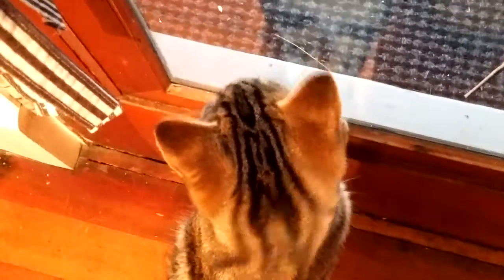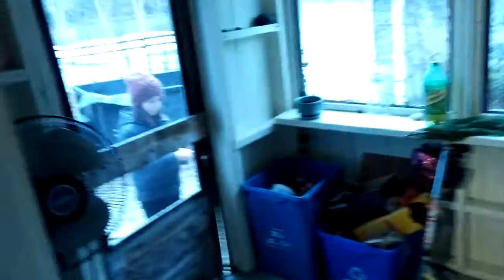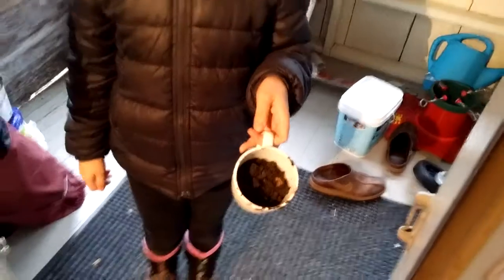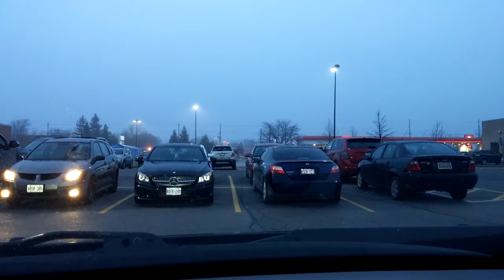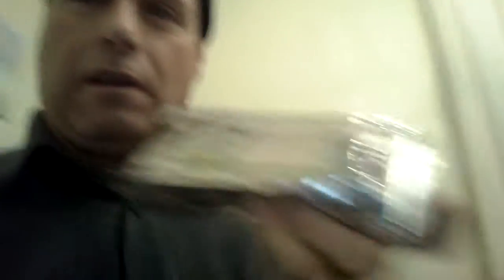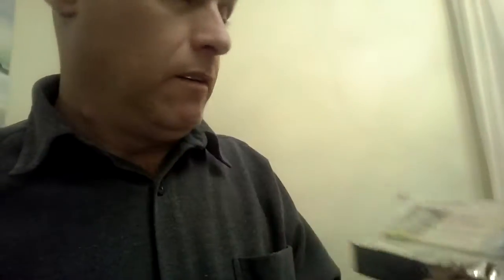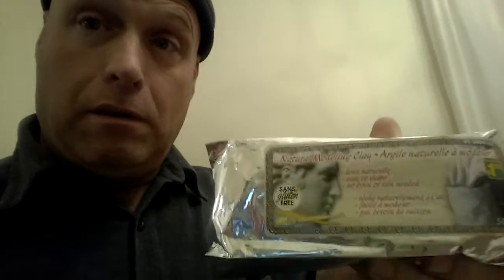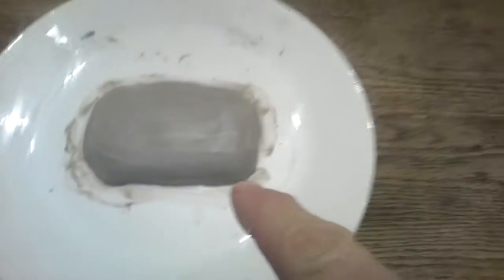Cargo Carrier Repair Daddy Daughter Dinner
We went for burgers and rings. Tonight I fixed the Cargo Carrier. I popped the dents out of it! Surprised myself. I didn't think it would be that easy.